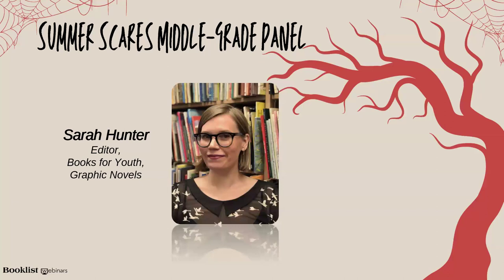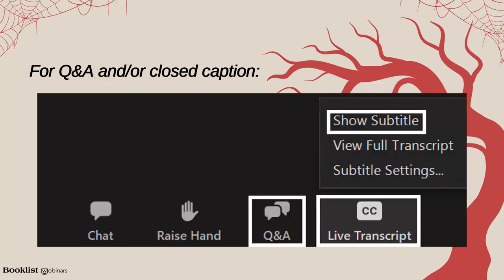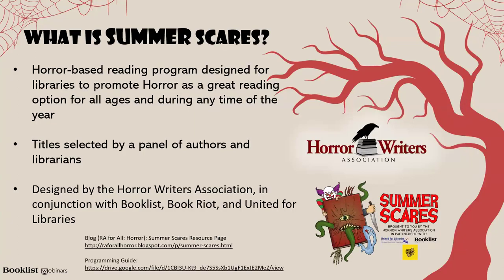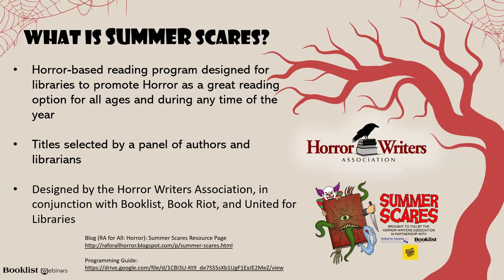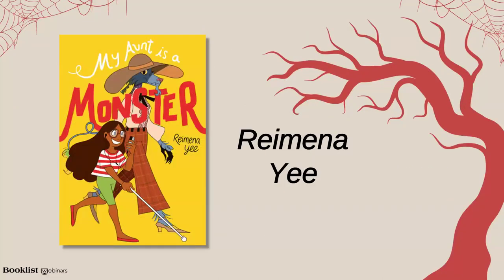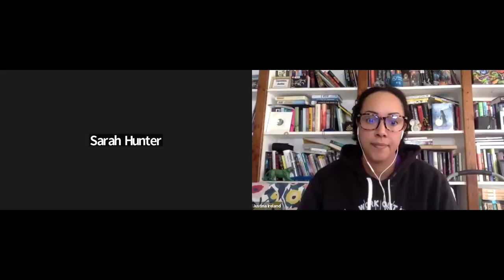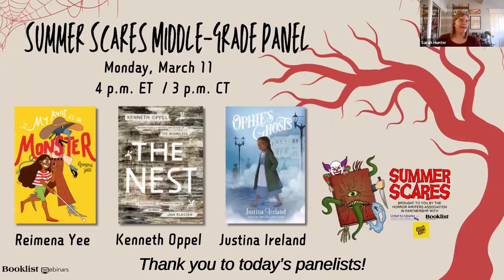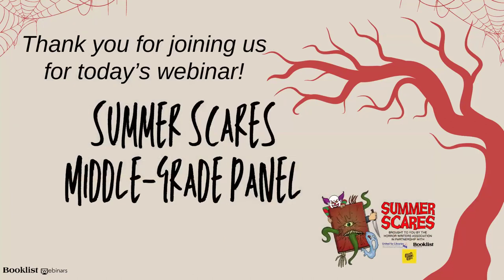Summer Scares Middle-Grade (Mar '24)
Summon your bravest to this gathering of the twisted minds behind the middle-grade horror novels chosen for the 2024 Summer Scares Reading Program—the first in a three-part webinar series, which will also feature discussions with the YA and Adult Summer Scares authors. Books for Youth Editor Sarah Hunter will lead a conversation with Summer Scares authors Justina Ireland (Ophie’s Ghost), Kenneth Oppel (The Nest), and Reimena Yee (My Aunt Is a Monster) about their books and all things horror.  It will be dreadfully fascinating—don’t miss it.